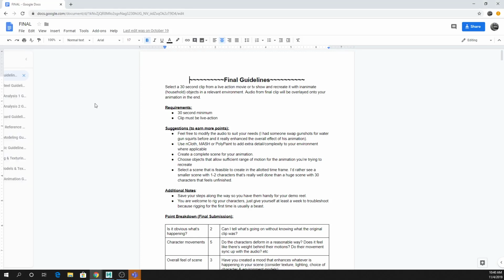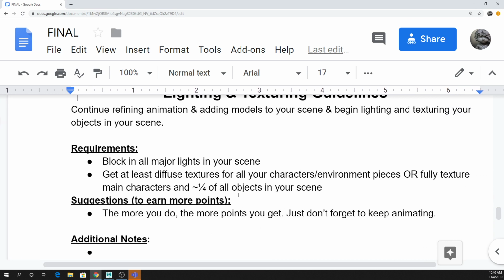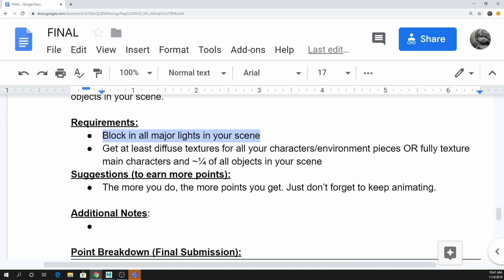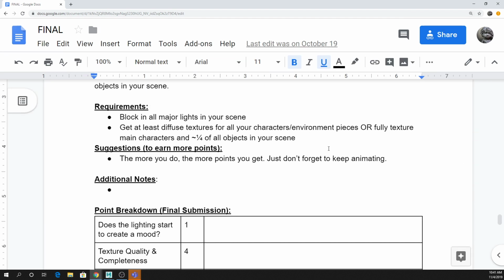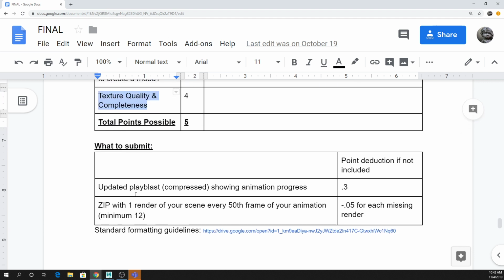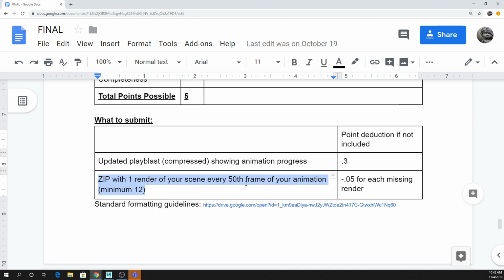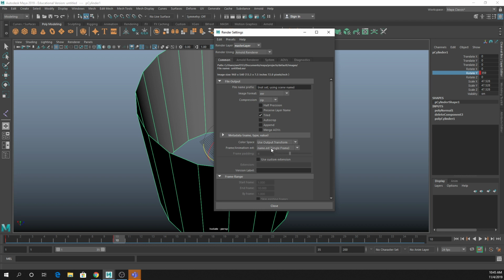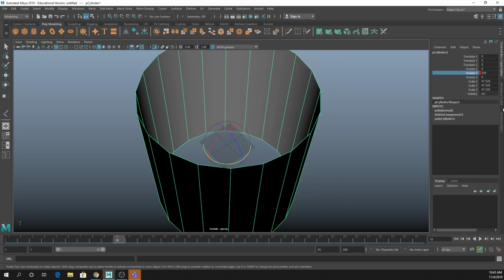ANIM 211_Assignment Week7